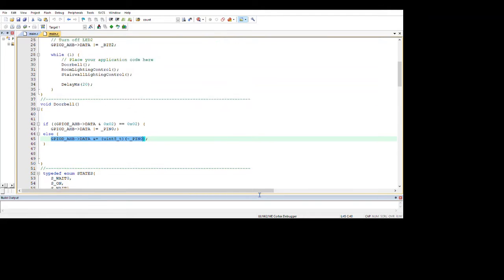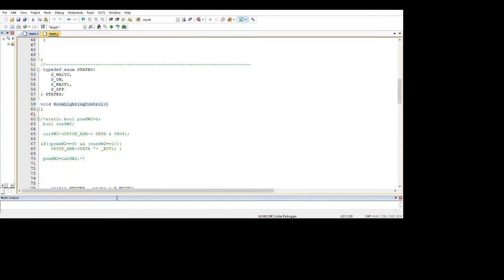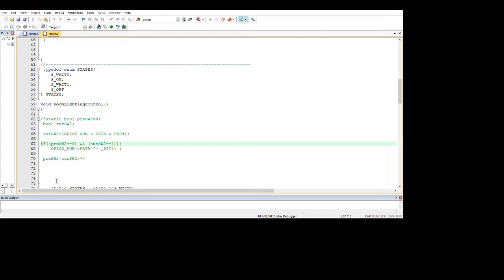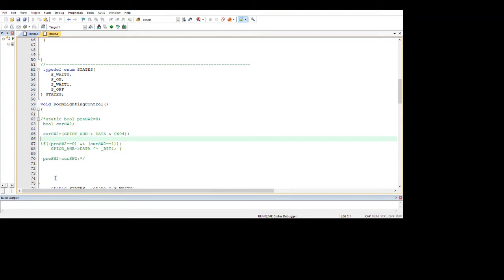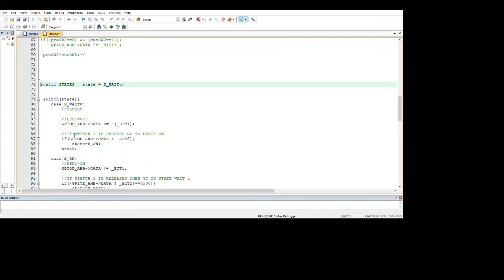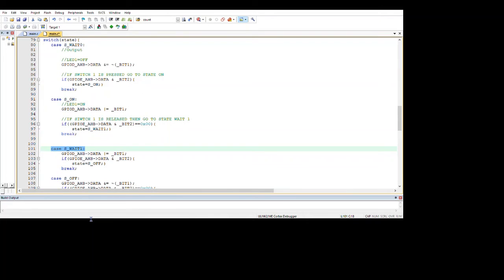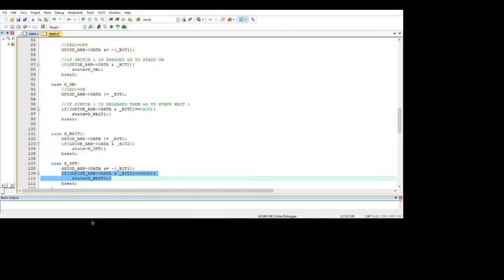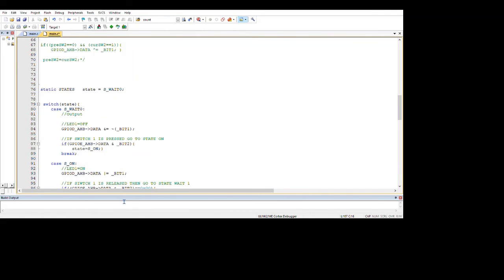Lab 02 Experiment 2: Room Lighting Control